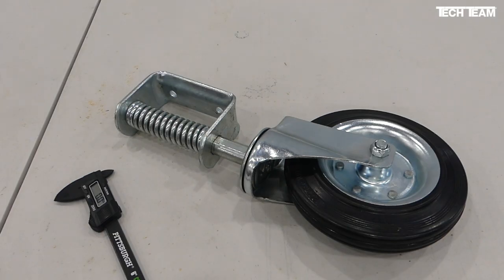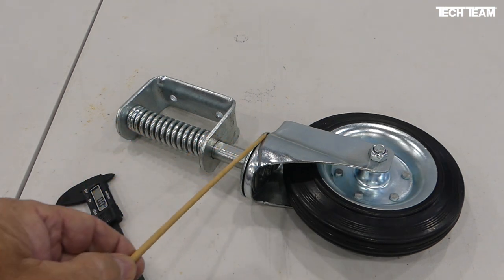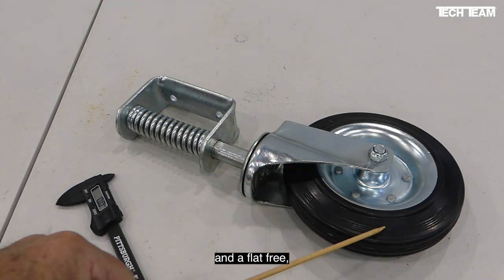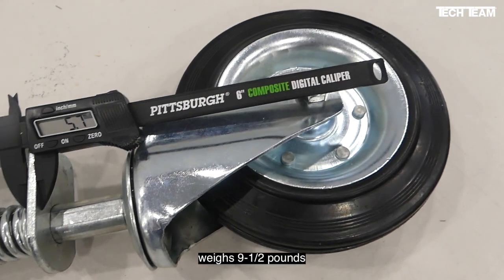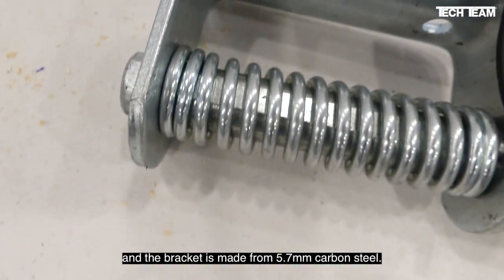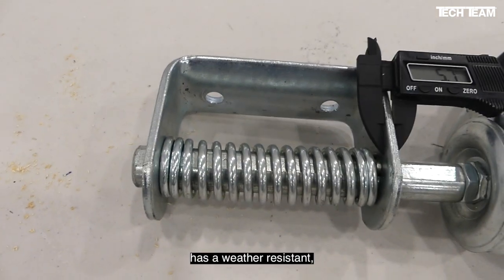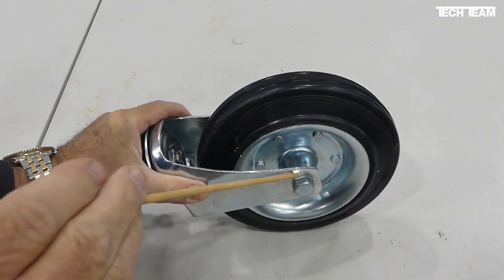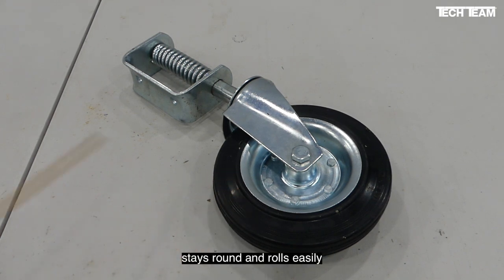Tech Team’s 00884 8” diameter Caster does a great job with heavy industrial gate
Tech Team’s #884 Gate caster is the workhorse that gets the job done on heavy industrial gates. It has a solid rubber, flat free tire mounted to a steel hub that rides on a low friction roller bearing. In addition it has a heavy duty compression coil spring that follows uneven surfaces, and it swivels 360 degrees on ball bearings.